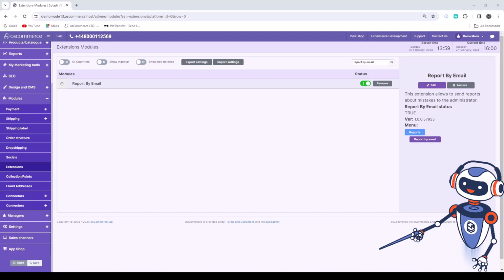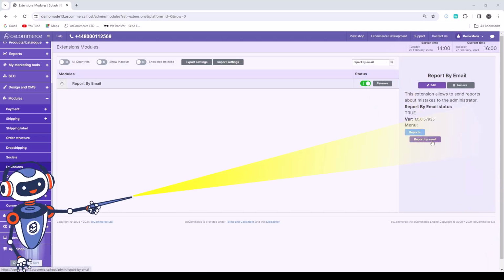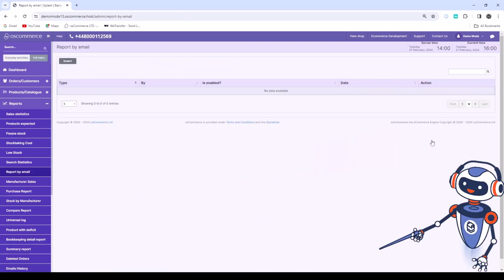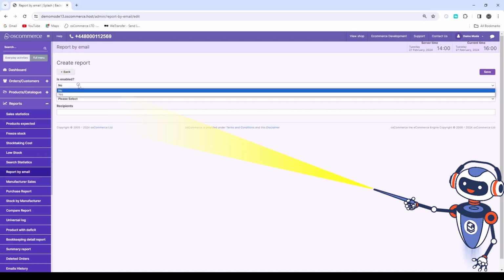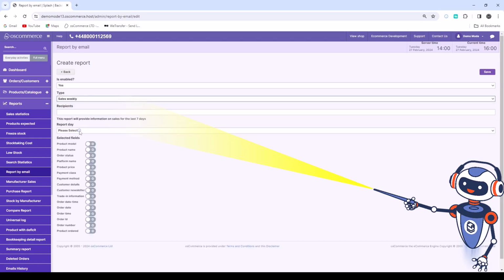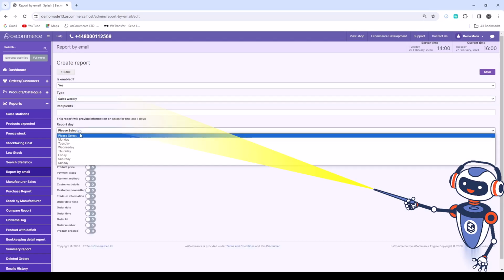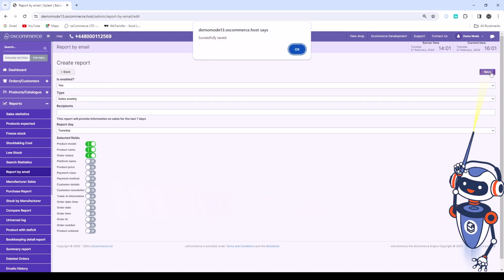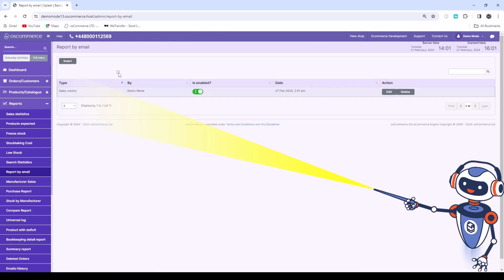osCommerce Report by Email Module – Automate & Send Sales Reports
Welcome to our video guide on managing the Report by Email module in osCommerce! 📧
This tutorial will show you how to automate sales reports and seamlessly deliver them to external recipients.

📌 In this guide, you’ll learn how to:

• Navigate to Modules → Extensions
• Enable the Report by Email module via the Status toggle
• Create new reports with the Insert button
• Choose report status and set time intervals (daily, weekly, monthly)
• Add recipient emails for automated delivery
• Select specific weekdays for weekly reports
• Customize report content (product model, name, order status, and more)
• Save and manage reports from the Report by Email tabular page
• Use Quick search for fast report lookup
• Adjust record display per page for easier navigation

✅ Automate your sales reporting process
✅ Customize reports with flexible filters
✅ Effortlessly send reports directly to recipient inboxes

With Report by Email, managing and sharing your business data becomes simple and efficient.